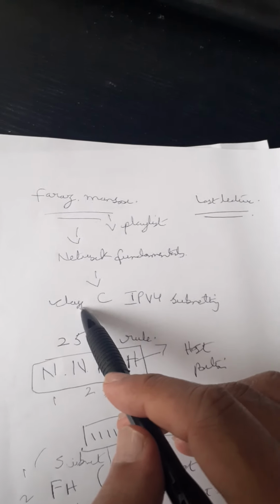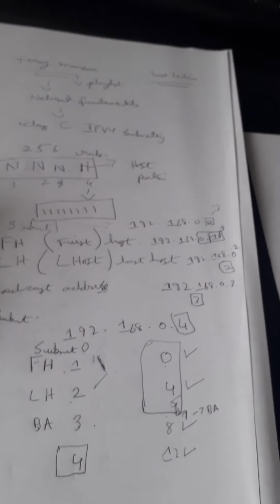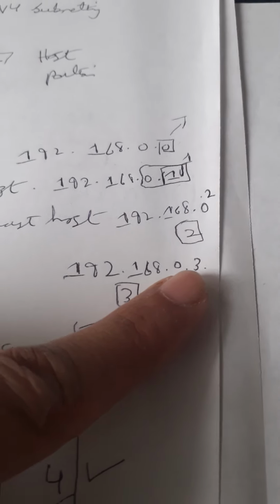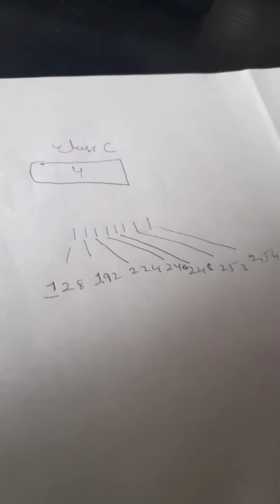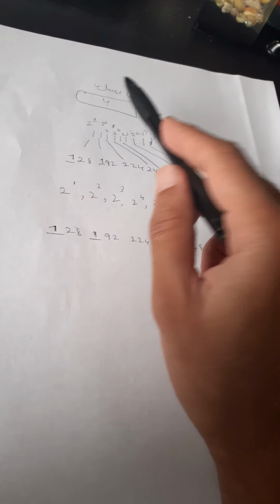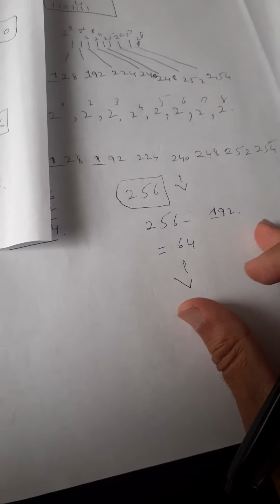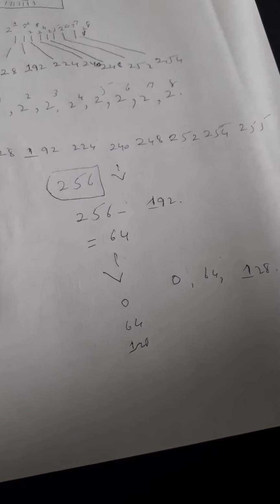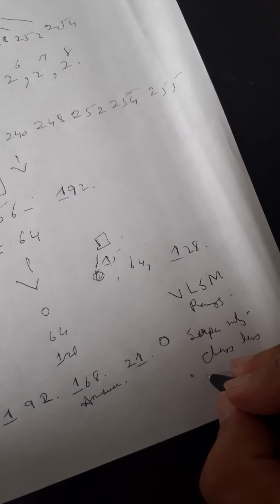IPV4 BASICS revision